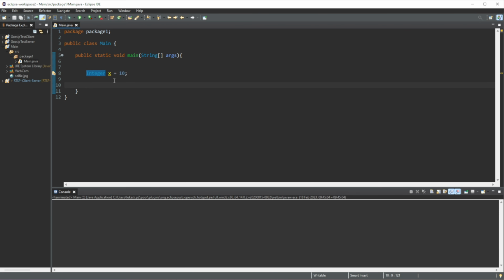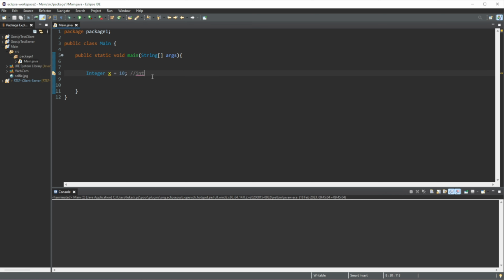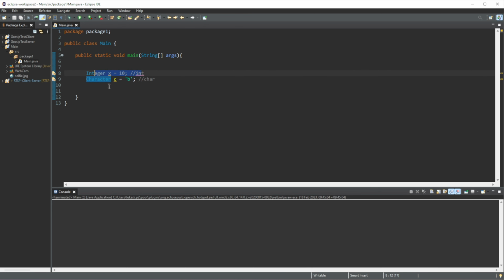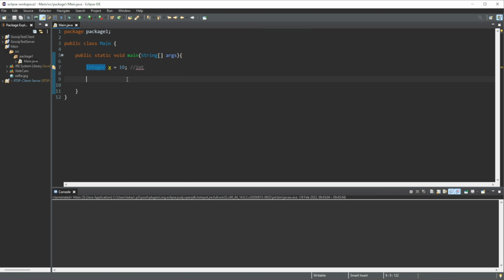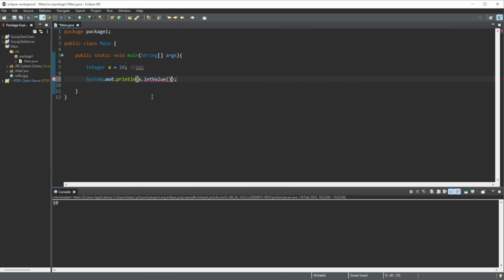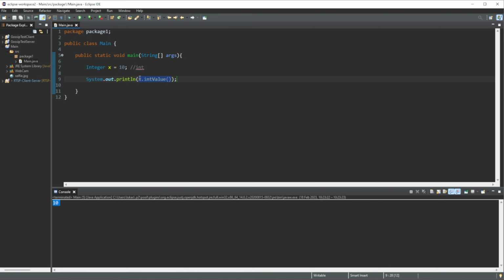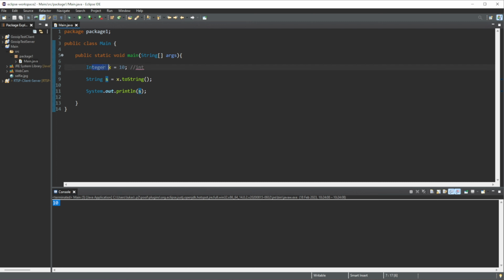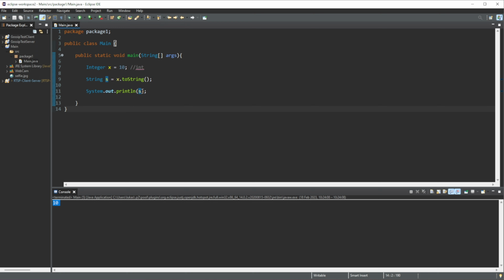Java Tutorial 50 - Wrapper Class